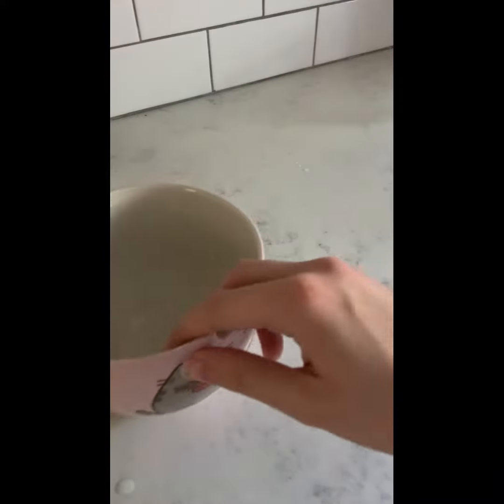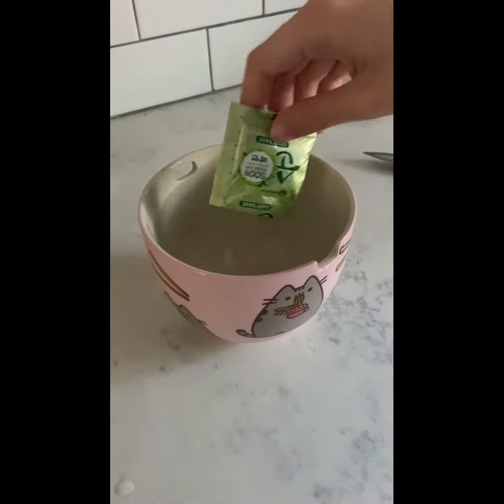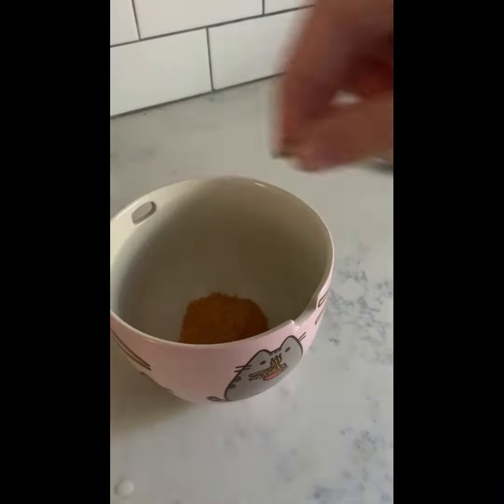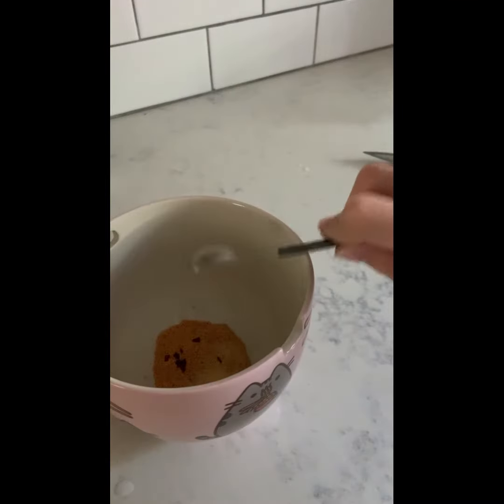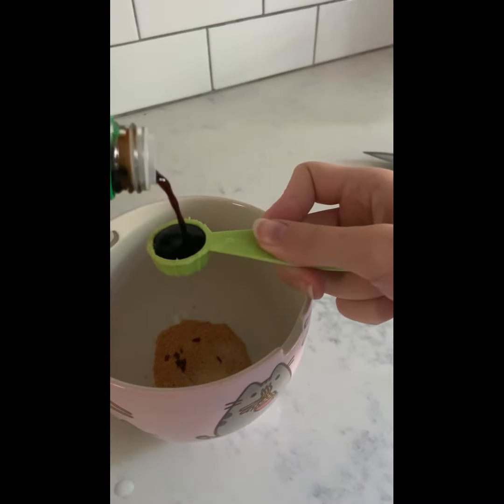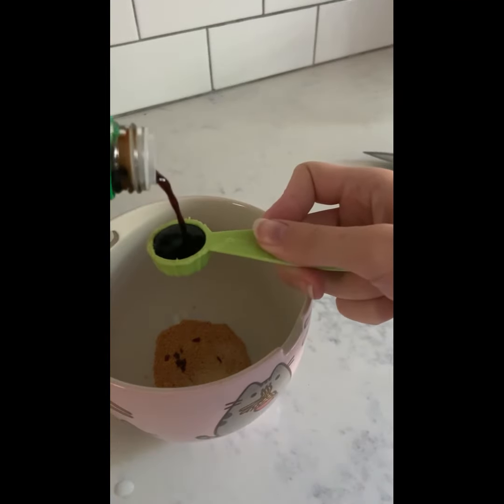How to upgrade instant ramen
Ingredients:
Soup base packet that came with ramen
1/4 tsp garlic (I didn’t have fresh so I used ground)
2 tsp soy sauce
A pinch of red pepper flakes
A pinch on fresh ginger
Feel free to add sesame seeds (I’m allergic).
About 1 1/2 tbsp vegetable oil